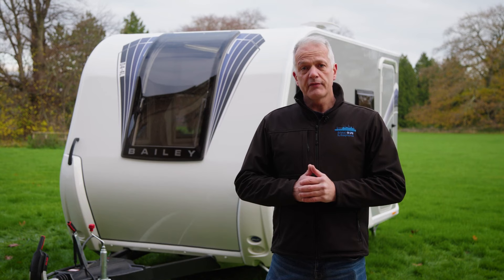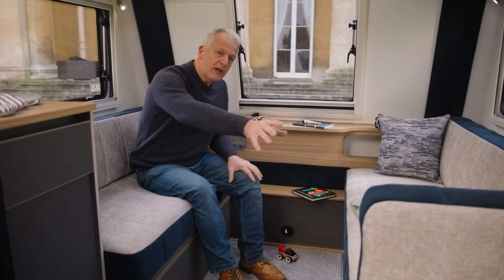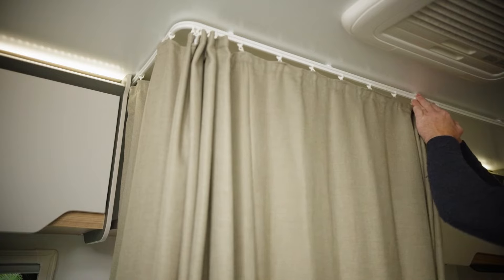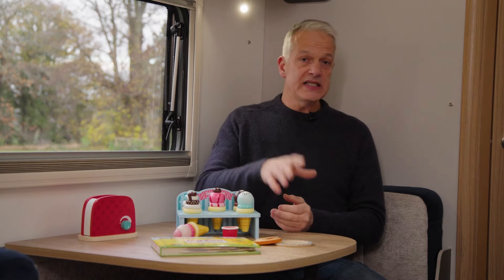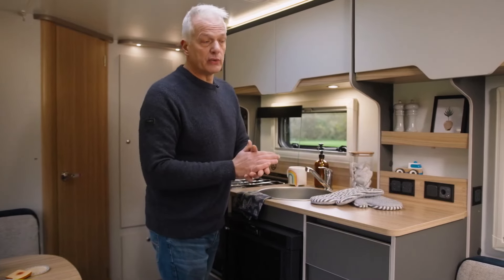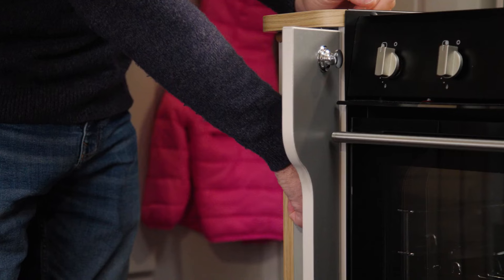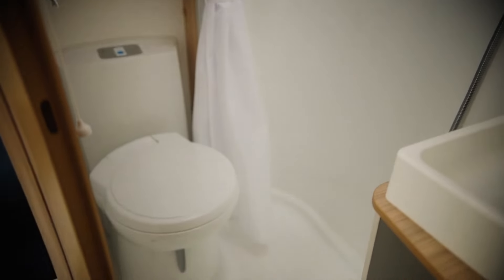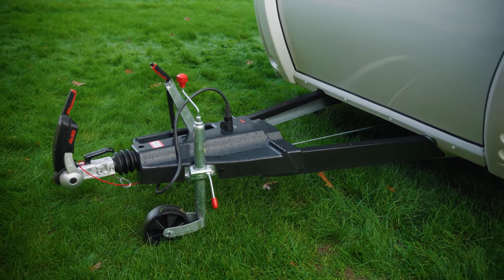2024 Bailey Discovery D4 4L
Side Dinette | End Washroom  |  4 Berth  |  MTPLM: 1,083KG | Length: 5.92m

The Bailey Discovery truly is the perfect caravan for both beginners or for those seeking for a caravan that is manageable & easy to use.

The Discovery range is compact, lightweight and is ingeniously designed to maximise use of space and include an abundance of features, whilst still maintaining a low MTPLM to make it accessible to be towed by most cars.

What to Expect In A Bailey Discovery D4-4L:
- Free Standing Table
- USB points
- Alloy Wheels & Mud Flaps
- Digital TV Aerial
- Lightweight & Can Be Towed By Most Vehicles
- Truma Blown Air Heating
- Alu-Tech Construction
- 3 Gas Burner Hob
- End Washroom
- TV Aerial
- Oven and grill
- 6 Year Warranty